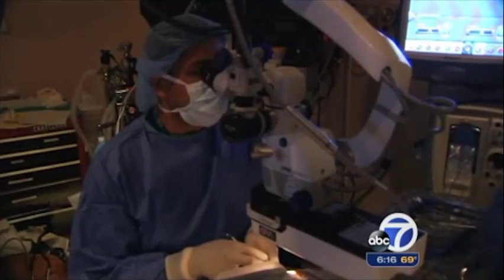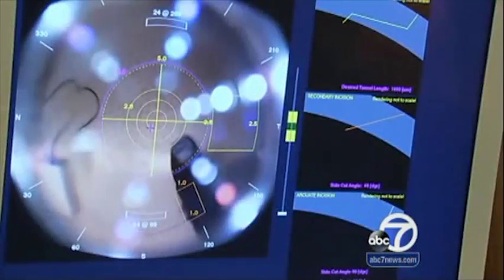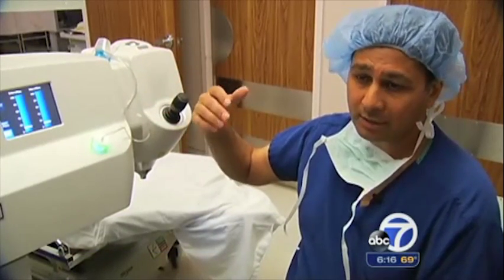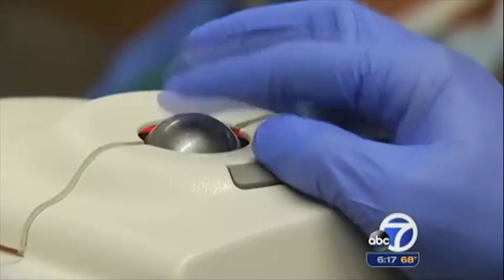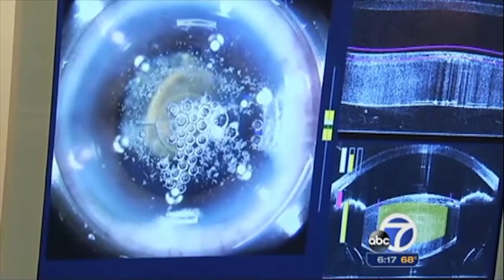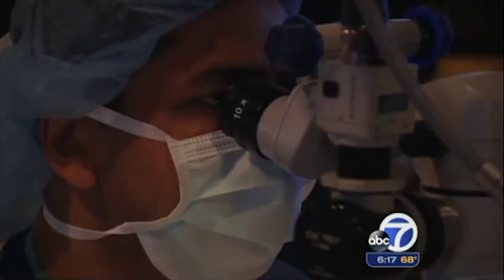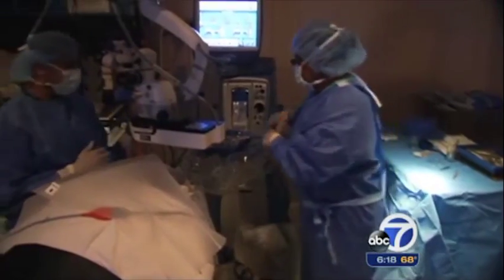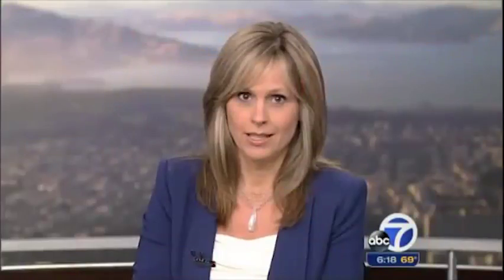Revolutionary breakthrough in cataract surgery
Watch Dr. Batra on KGOTV ABC News perform live cataract surgery.